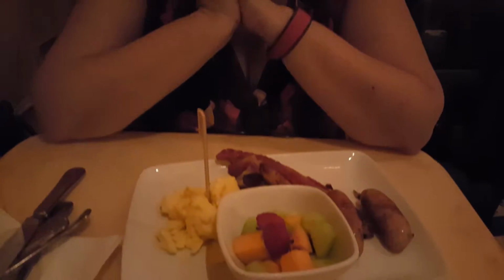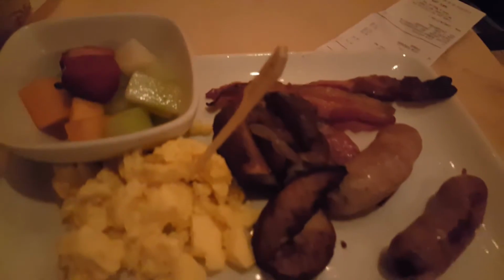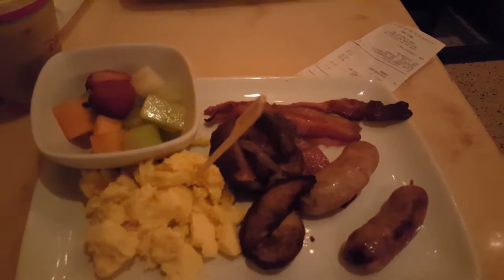Be Our Guest Restaurant Review (Gluten Free Breakfast) - September 10 2016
It's been a long time since we last went to Be Our Guest, and purely by chance we ended up eating there for breakfast earlier today. How's the food? Do GF folks have a lot of options? Is it worth the price? And what exactly is the Nicolas Cage connection to this restaurant? The answers to most of these questions may be found within!

Music provided attribution free by YouTube - I will note the composer is Grieg.

And if you're into food... Food & Wine starts this coming week at Epcot, and we're going to be there as often as possible.